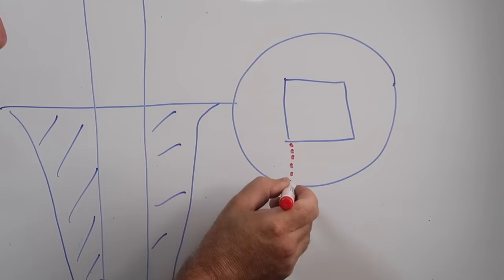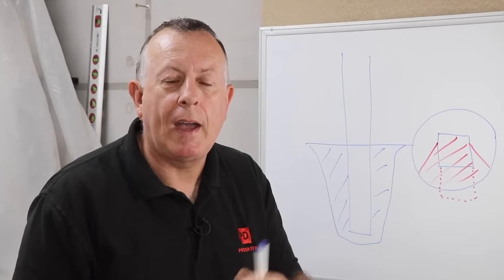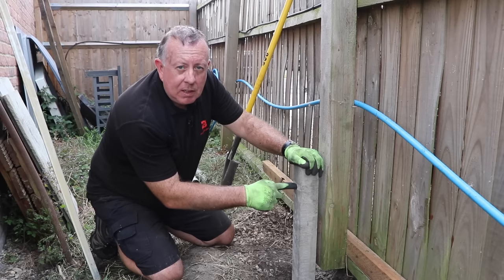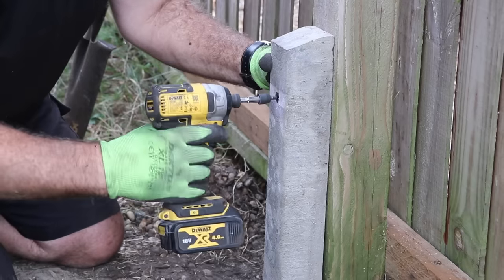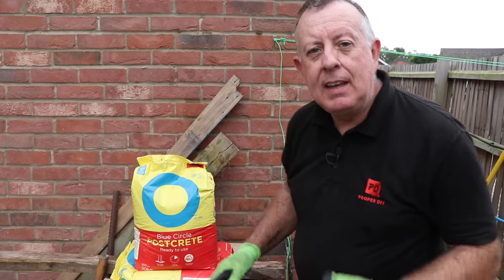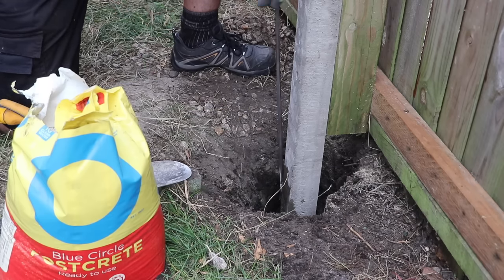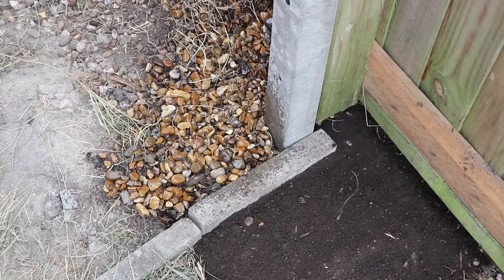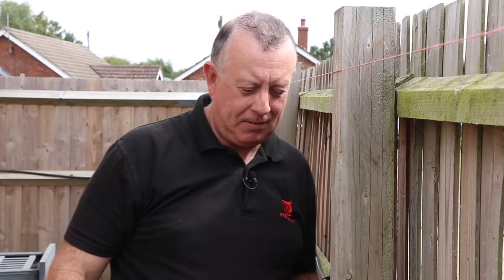The Easy Way to Fix a Fencepost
If you have a fencepost that is leaning, rocking or just broken then to fix it using a concrete spur is going to be the quickest and easiest method.

🧰 The tools and equipment I use

Amazon links to the products in this video...

► 75mm Concrete Spur
► Dewalt 18v Circular Saw
► Timber Screws
► Roughneck Long Handle Shovel